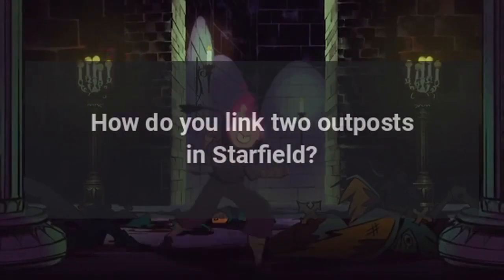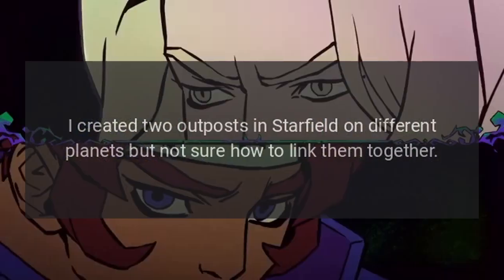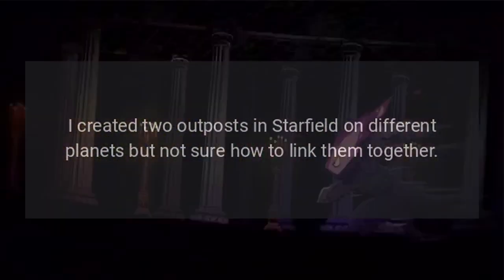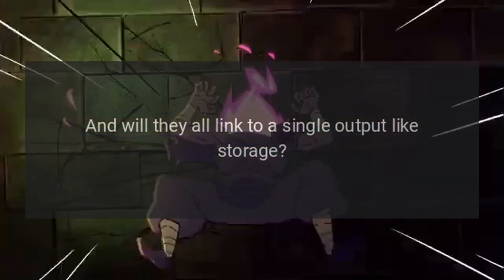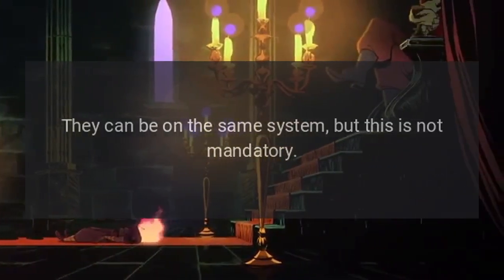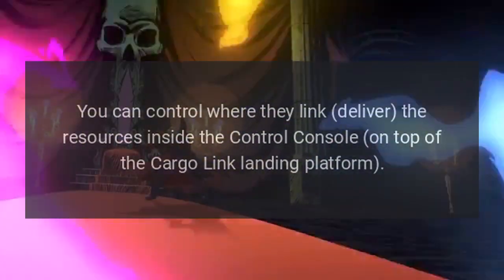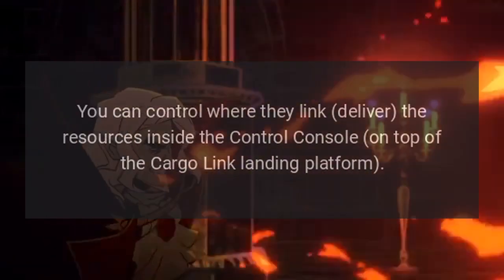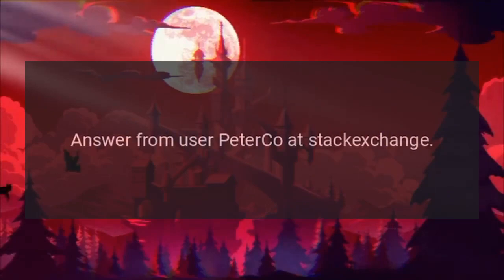How do you link two outposts in Starfield?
I created two outposts in Starfield on different planets but not sure how to link them together.